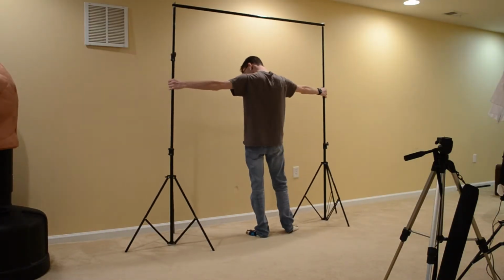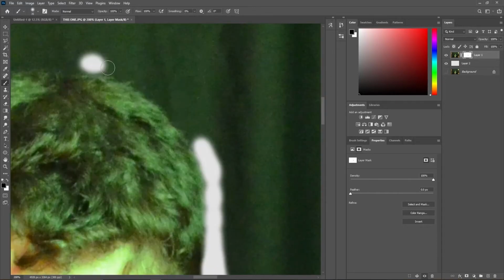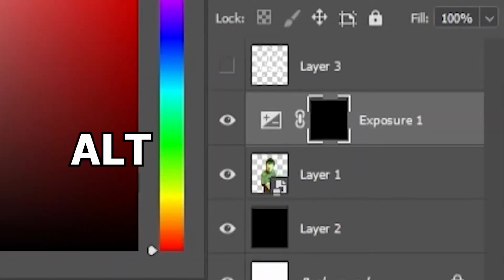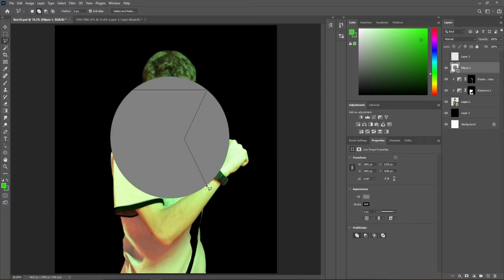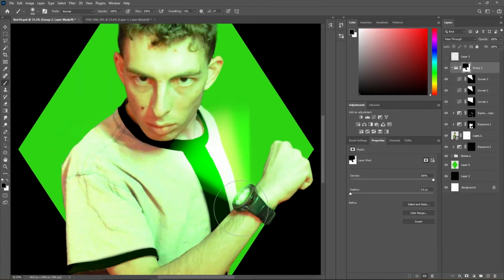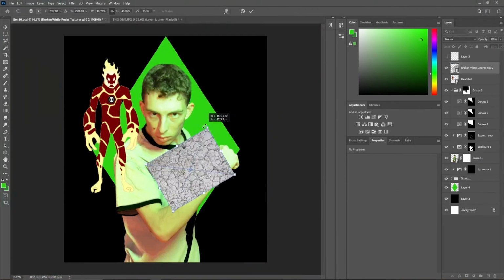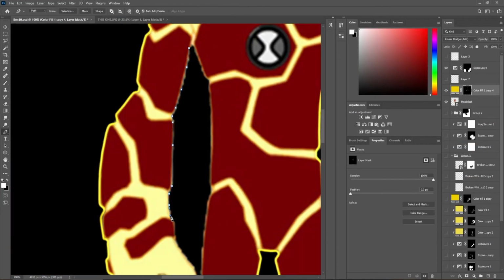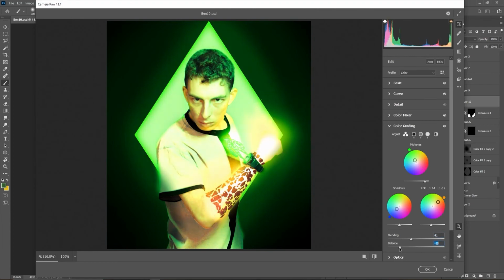How To Turn Yourself Into Ben 10 (and Heatblast) | Photoshop Tutorial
A little late for the Ben 10 15th Anniversary but better late than never.